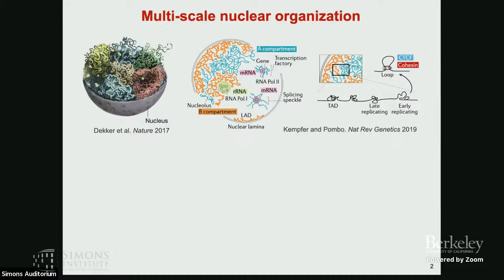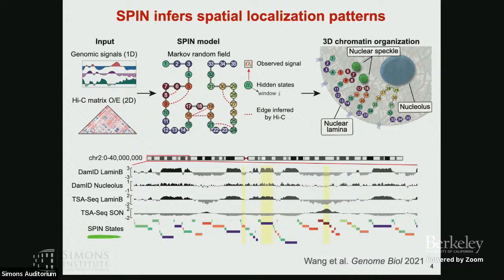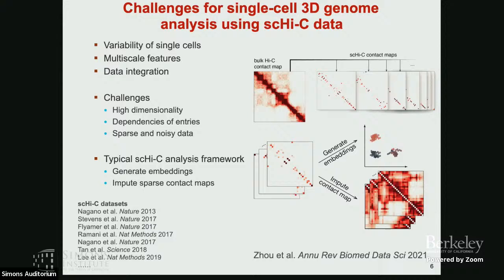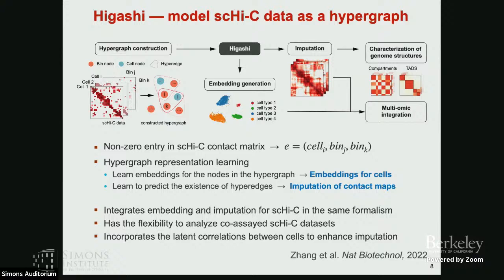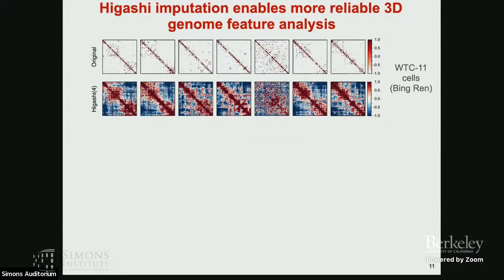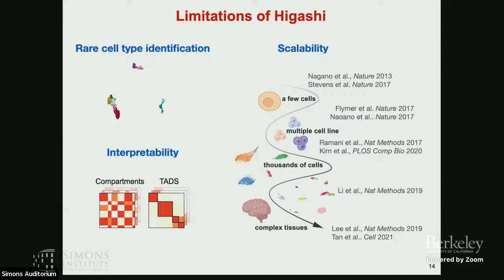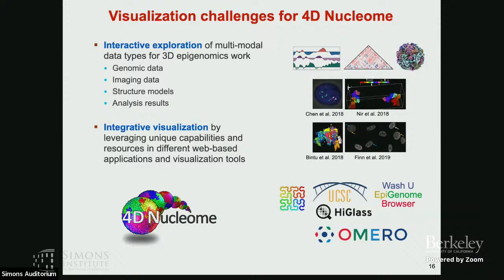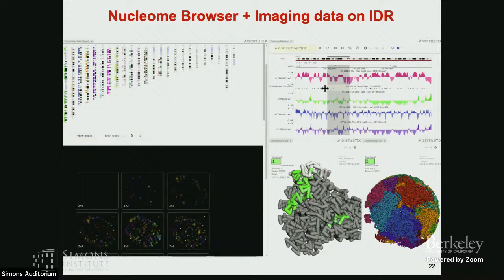Machine Learning for Single-Cell 3D Epigenomics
Jian Ma (Carnegie Mellon University)
From Algorithms to Discovery in Genome-Scale Biology and Medicine

The chromosomes of the human genome are organized in three-dimensions by compartmentalizing the cell nucleus and different genomic loci also interact with each other. However, the principles underlying such 3D genome organization and its functional impact remain poorly understood. In this talk, I will introduce some of our recent work in developing representation learning methods to study single-cell 3D genome organization. Our methods reveal the single-cell chromatin interactome patterns in different cellular conditions and at different scales. We hope that these algorithms will provide new insights into the structure and function of nuclear organization in health and disease.